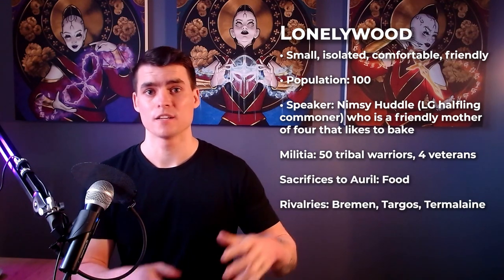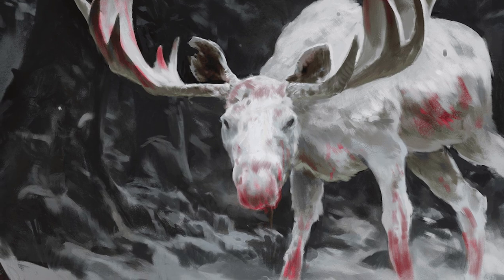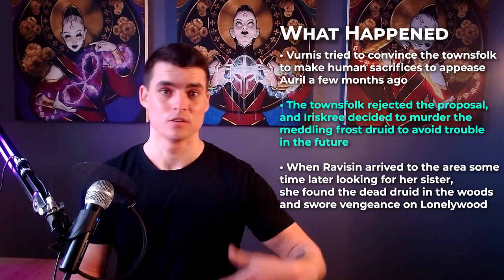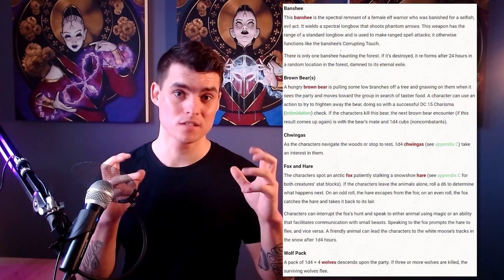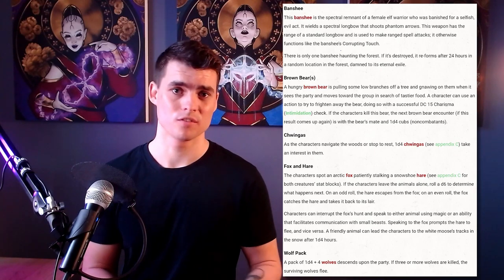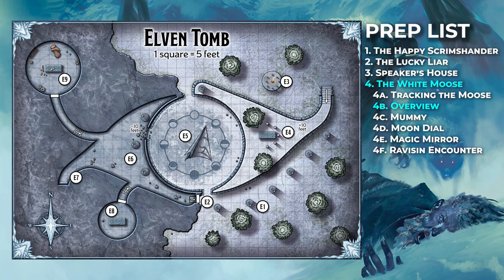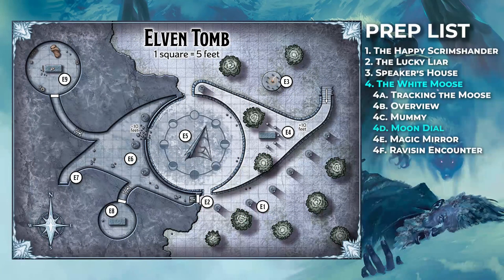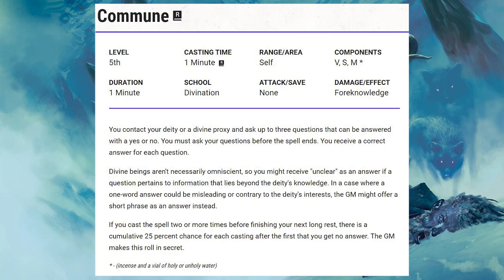Lonelywood – Running Rime of the Frostmaiden 13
In the thirteenth video on running the 5E D&D adventure Icewind Dale: Rime of the Frostmaiden, we take a closer look at how you can prepare for and run Lonelywood.

0:00 Introduction
1:40 Overview of Lonelywood
3:55 Making a Prep List for Lonelywood
5:30 Adding in the Details
5:55 The Happy Scrimshander
8:55 The Lucky Liar
10:10 Speaker's House
10:35 Elven Tomb - Tracking the Moose
14:30 Elven Tomb - Overview
16:00 Elven Tomb - Mummy
16:50 Elven Tomb - Moon Dial
19:30 Elven Tomb - Magic Mirror
20:10 Elven Tomb - Ravisin Encounter
21:30 Elven Tomb - Adjusting Difficulty
24:55 Conclusion & Coming Up Next